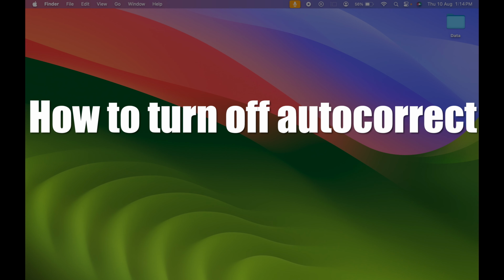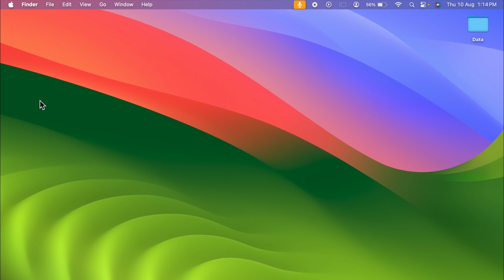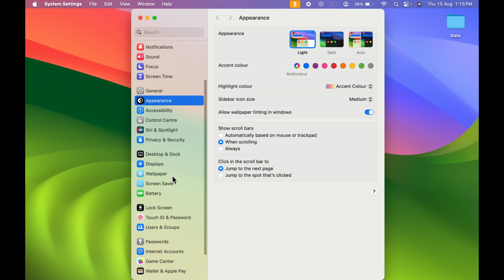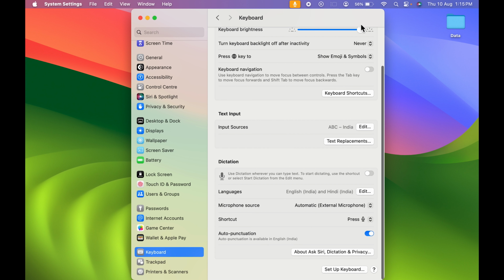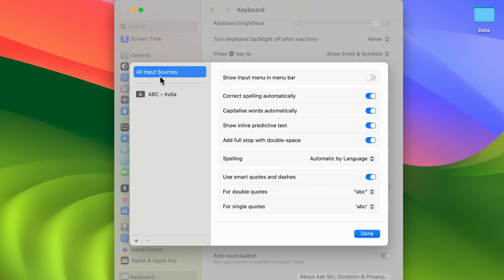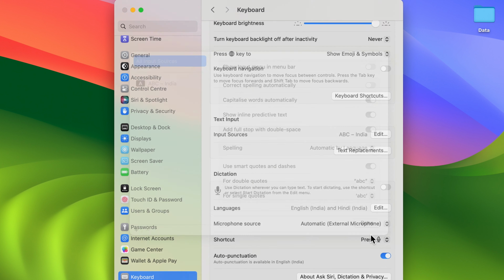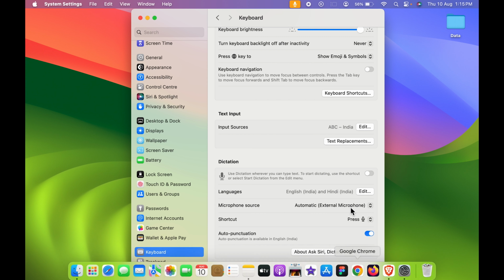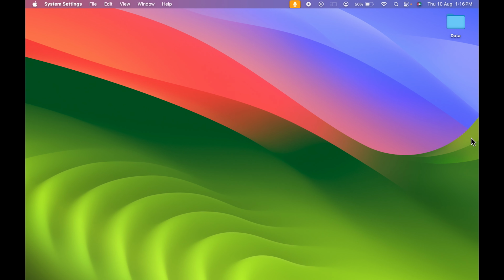How to Turn off Autocorrect in Mac - Turn off Autocorrect in Mac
Turn off autocorrect in Mac. The steps are same for Mac, MacBook Air, MacBook Pro, iMac. Follow the step-by-step guide given in the video to turn off autocorrect in your Mac, MacBook Air or MacBook Pro.